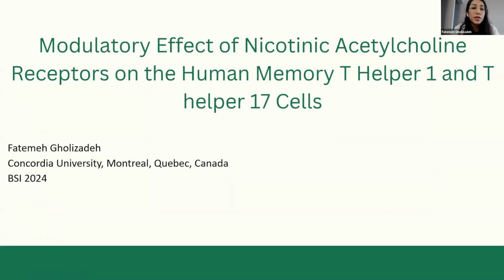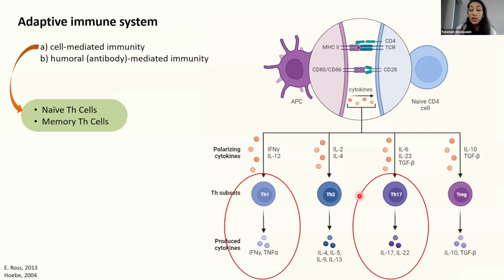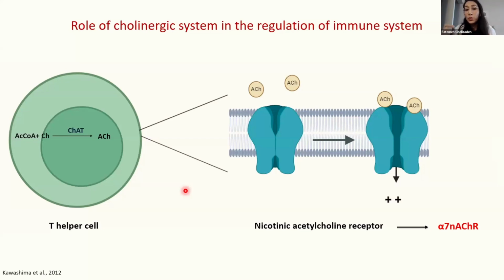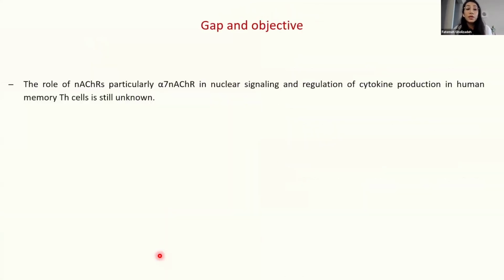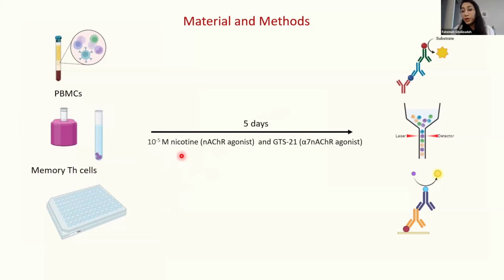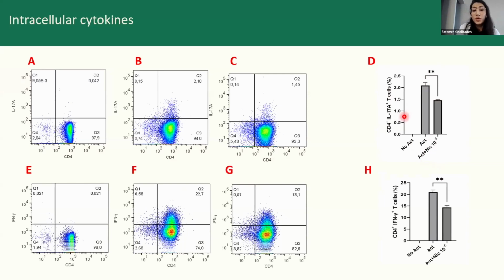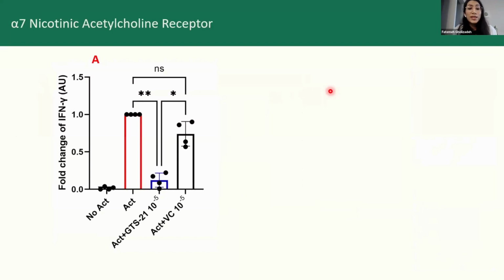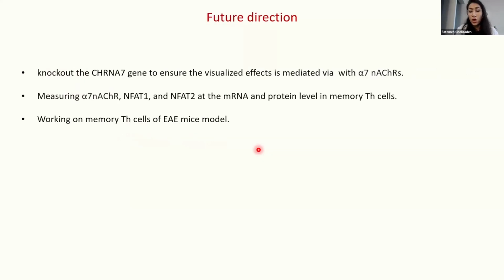Conference 2024 Day 1 | Fatemeh Gholizadeh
Title: Modulatory effect of nicotinic acetylcholine receptors on the human memory T helper 1 and T helper 17 cells